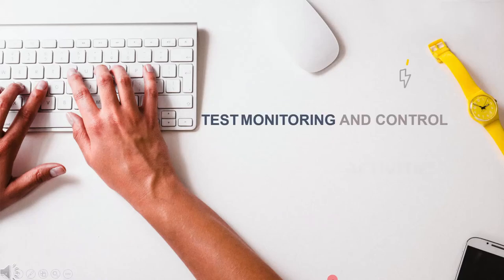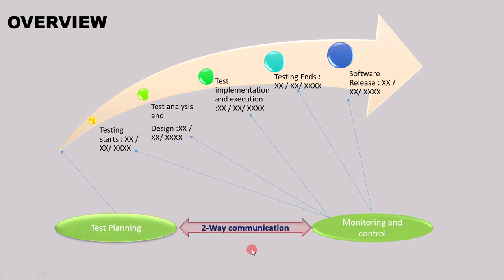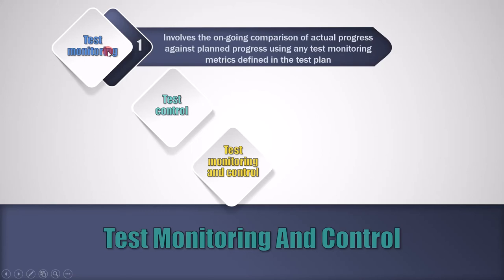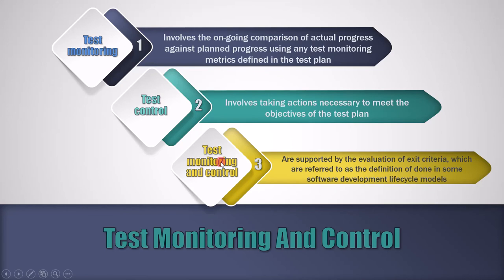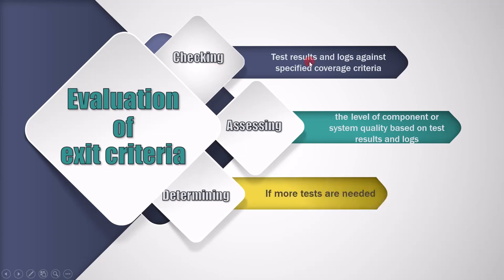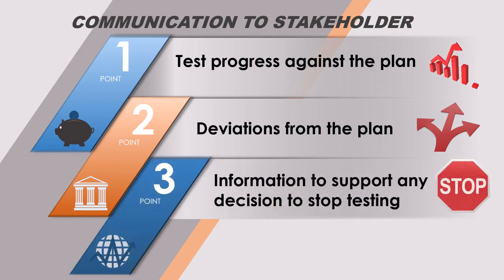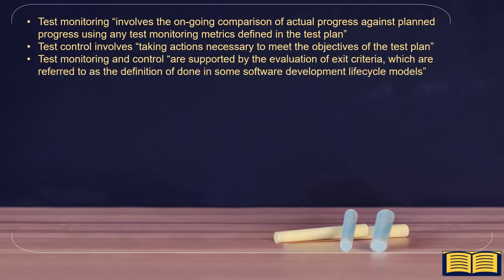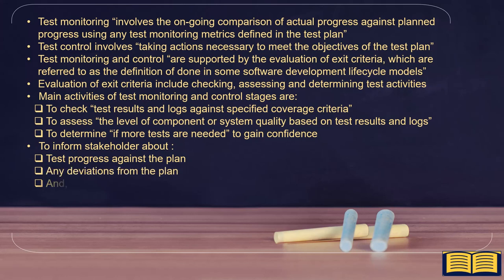1 4 2 2 Test monitoring and control ISTQB